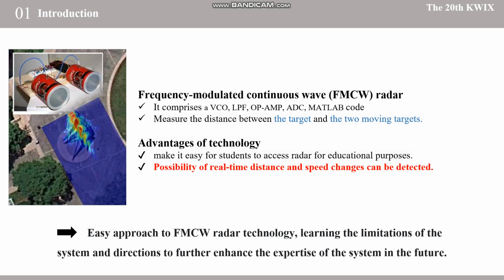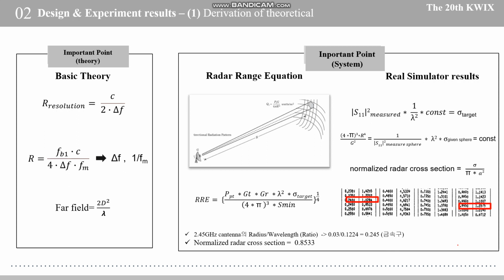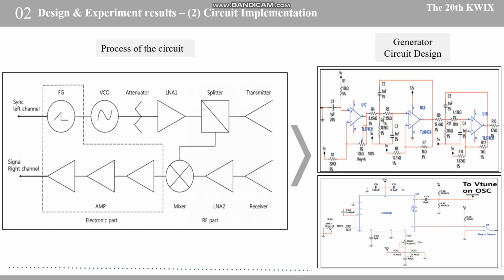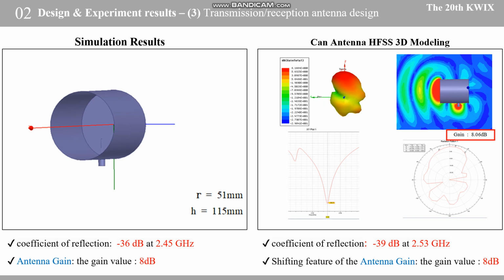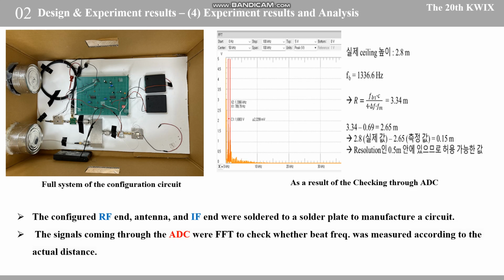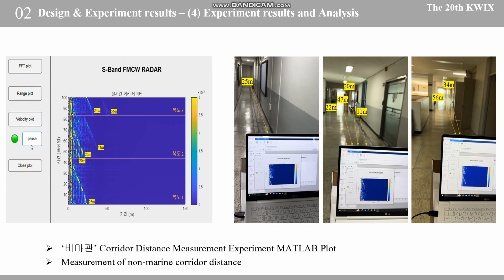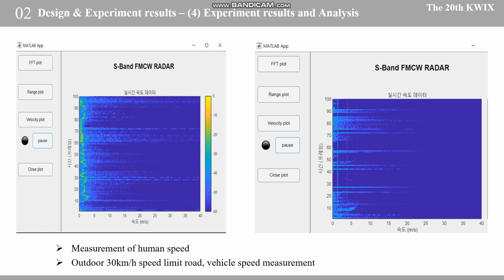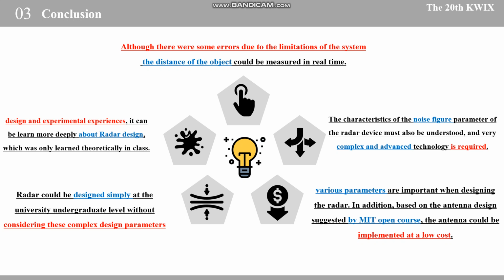제 20회 KWIX 영어발표콘테스트 전자융합공학과 최진주교수님